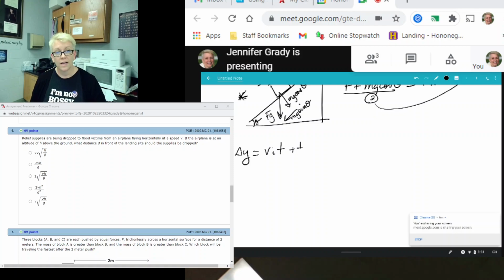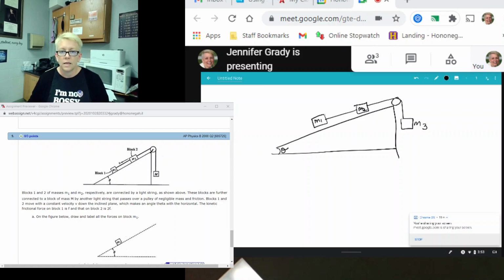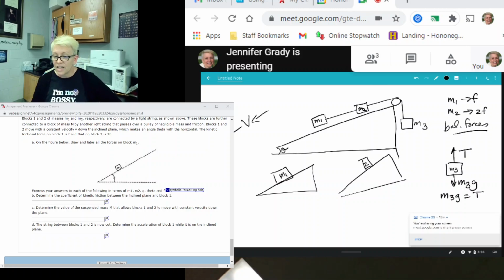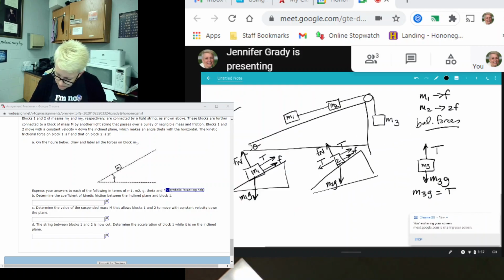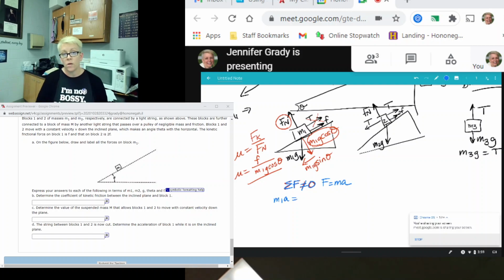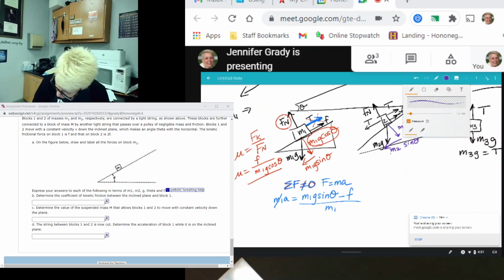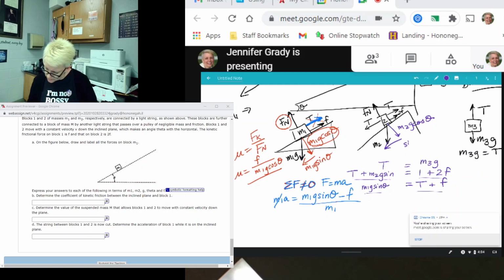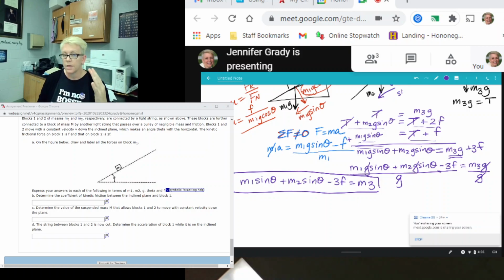AP Style Forces practice part 2